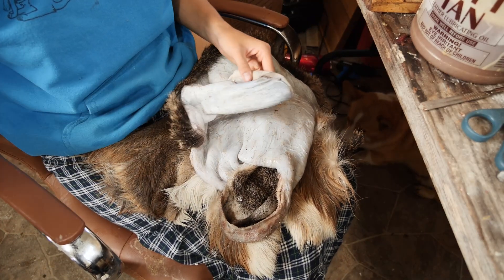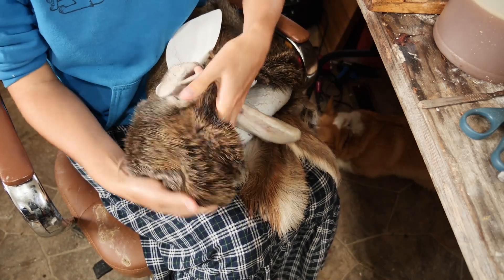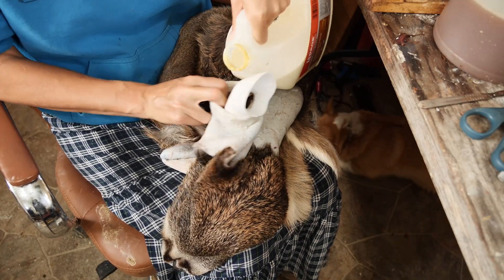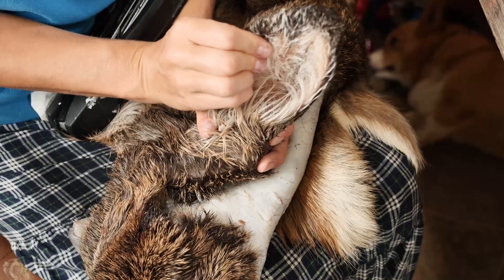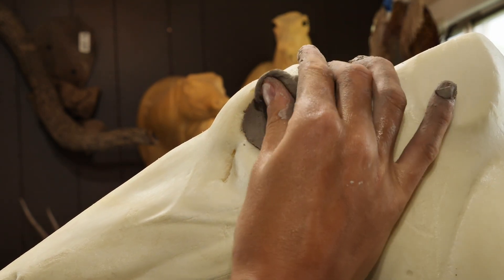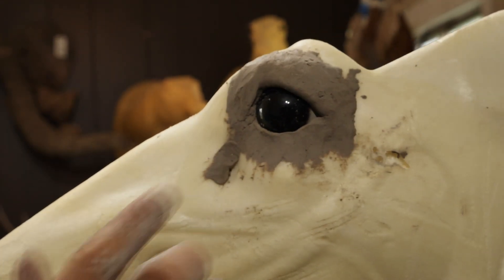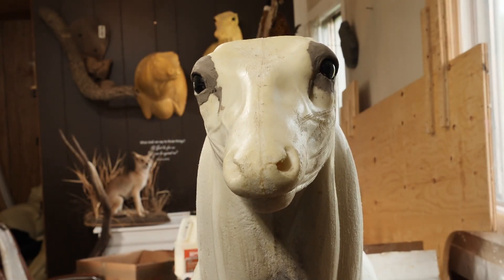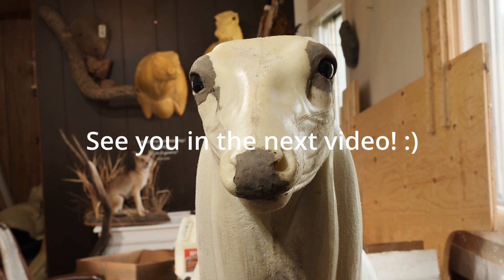Tanning, Earliners and Eyes. THE EASY WAY | Part 2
How to tan a hide without all the chemicals! This won't work for soft mounts but will do a great job prepping a hide for a long lasting traditional mount! Salt your hide overnight, wash well, then apply a good quality tanning oil. Works for any skin! (Though don't leave thinner skins overnight as they dry a lot faster).
This is also how I install my ear-liners and eyes and get my mannequin ready for mounting.